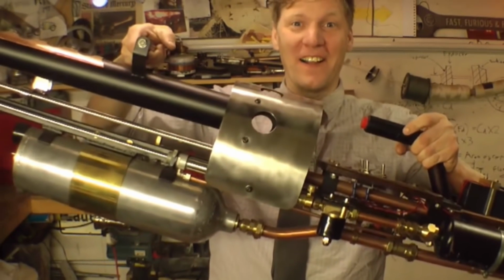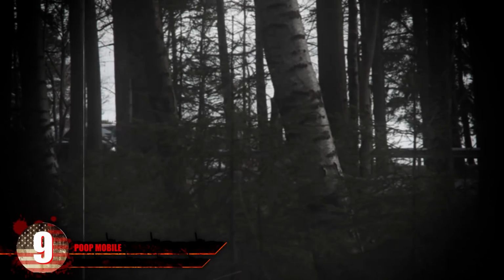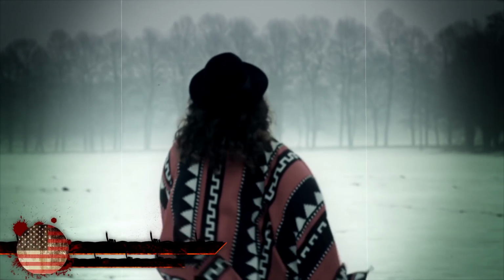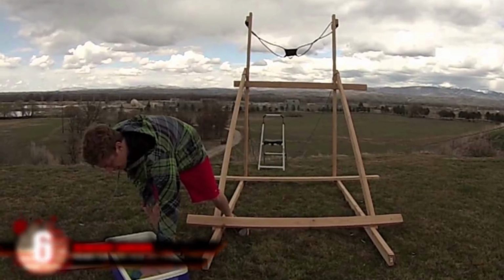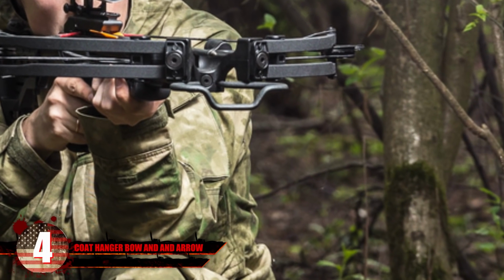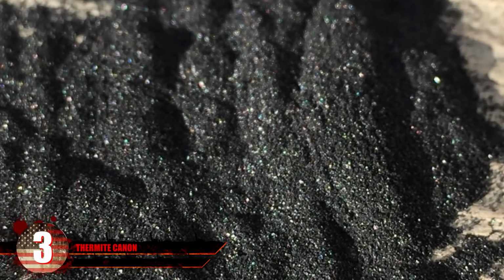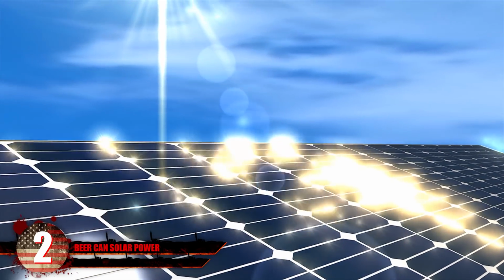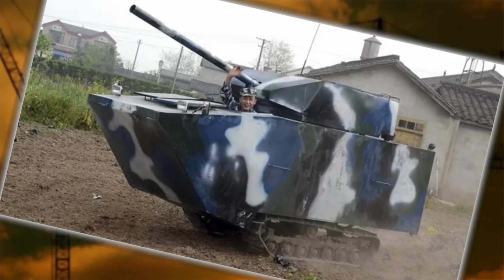Amazing Homemade Inventions for the Zombie Apocalypse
In a world where zombies rule the land, smart innovative people will have to invent things for the sake of mankind. We’ll have to take things that were useful for a different purpose and put it use for more practical purposes. Hunting, escaping the unliving and powering up you hide out will all becoming extremely important. Some people have already began thinking of innovative ways to create objects that may help us from becoming extinct. Here are the best homemade inventions for the zombie

10. Duct Tape Hammock
Duct tape can really really do quite a few things during the zombie apocalypse but building a sturdy sleeping space off the ground could prove to be extremely useful Any possible problem you might have can ultimately be solved if you got yourself some handy dandy duct tape! In possibly one of the most redneck inventions of all time, the duct tape hammock, should be sturdy enough to fit yourself, but you might need an extra layer if you want it to hold up aunt betty and uncle jimbo.

9 Poop Mobile
Sometimes the only things that might make you stop during a long road are gasoline and using the restroom. Although it’s the zombie apocalypse and no one is going to care where you do your business, it would still require you to stop your vehicle. You certainly don’t want to encounter zombies during such a vulnerable moment. Many problems, not just for rednecks happen when they’re driving and can’t find a place to relieve themselves. With the poop mobile, you can do your business while driving and you wouldn't even need to purchase any diapers!

8. Zombie Lawnmower
This seems like a pretty good vehicle to mow down zombies. A lawn mower seems to show quite a few good qualities in case you’re dealing with zombies in a rural area. First, it can help trim down high grass that zombies might choose to hide behind and second, you can add a heavy machine gun on one like this guy decided to do. He’s also got a baseball bat handy in case things start to get up close and personal. This homemade patrol vehicle can even fit a member of your zombie team in back as long as he can hold on tight.

7. The couch boat
If you really don’t feel like roughing it out for a long period of time in the forest, far far away from zombies, you can always consider a more cozy alternative by going with trying to make this invention. Make sure you stock up on supplies and take couchboat out to sea. This will let hang out on the water where zombies can’t make it and you can be a couch potato without being worried that zombies are going to break into your house. If you got a fishing rod on board, it’ll almost be like fishing from the comfort of your living room

6. Slingshot Launcher
Let’s make it clear that giant slingshots might not be powerful to seriously damage zombies, but it will certainly make for a great launcher for things like molotov cocktails or even hand grenades.  This man here in this photo constructed a giant slingshot, that fires with a trigger and can send a soccer ball about 100 yards.This form of launching will allow for little to absolutely no noise while launching your projectile of choice.

5. Homemade Peashooter
Although this won’t work great against zombies, it should be able to help you take out a bird in the tree in order for you to get dinner that night. It’s really simple to make and only requires a water bottle or even a small pipe, a balloon, a rubber band and/or some duct tape. First, cut off the bottle of a water bottle, then cut off the thin part of the balloon. Get some duct tape and secure it around the opening of the bottle and that’s pretty much all you need to do. It can fire various projectiles such as coins, rocks, pens, barbecue skewers and much much. It can fire with accuracy about 30 feet or so at a high velocity. Just make sure you wear some protective glasses first. Larger projectiles such as the skewers should cause a bit of damage at a close range.